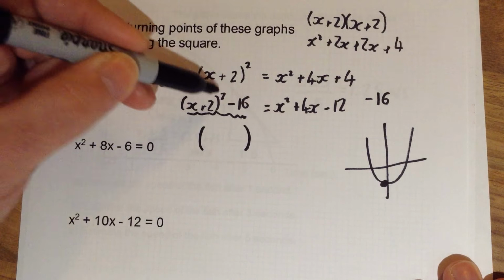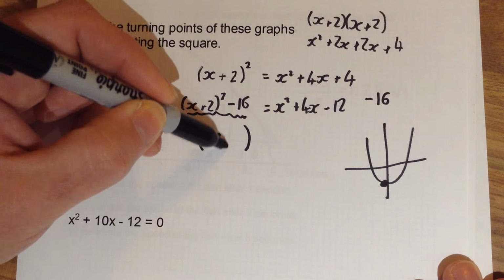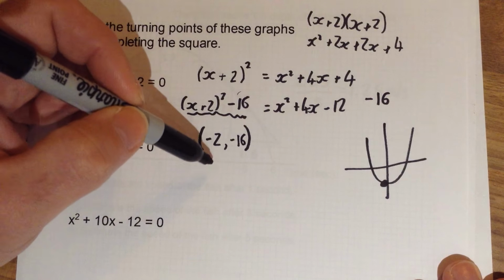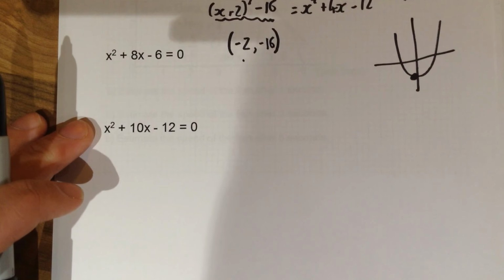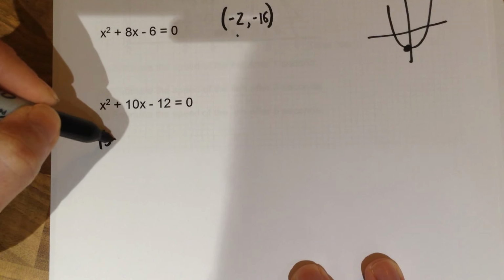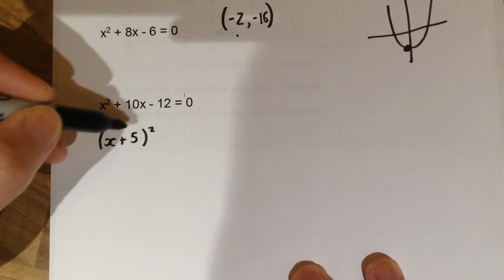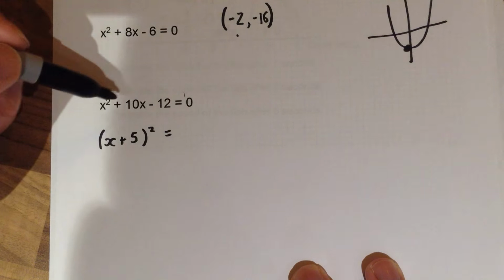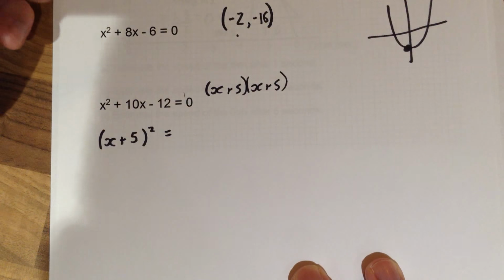Feb Mock Paper 3 Video 7